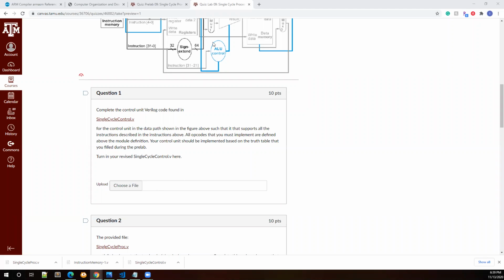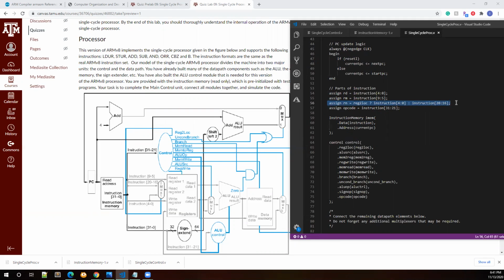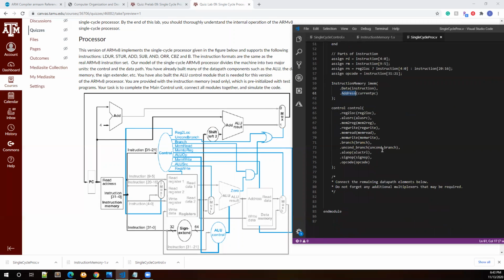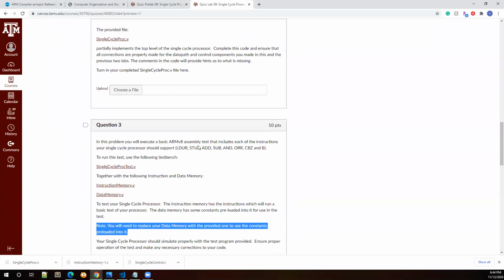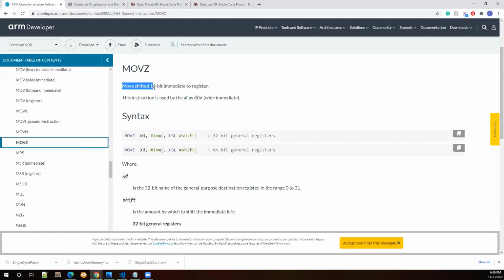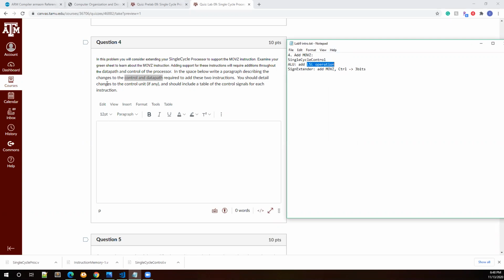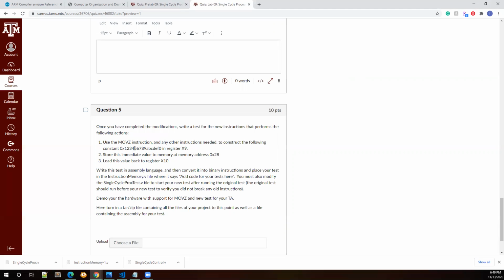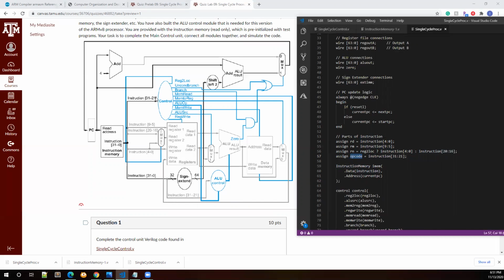ECEN 350 Lab9 Intro Video